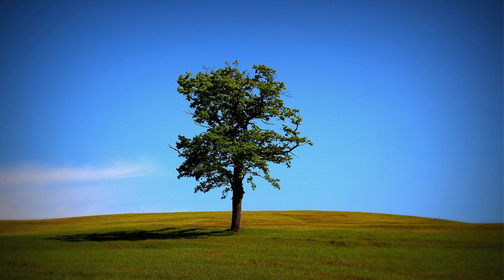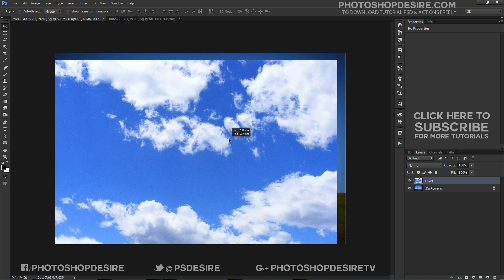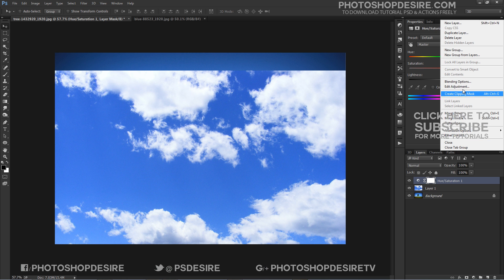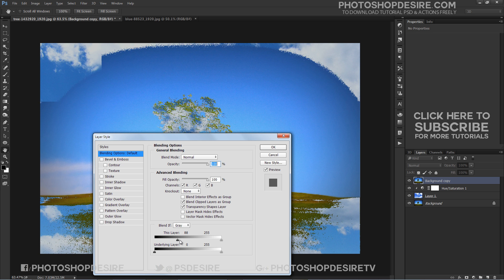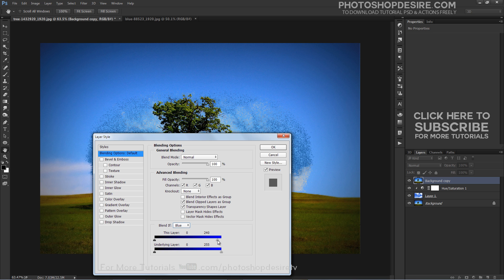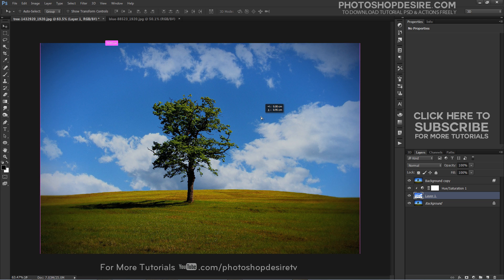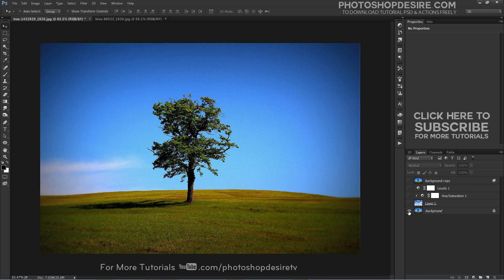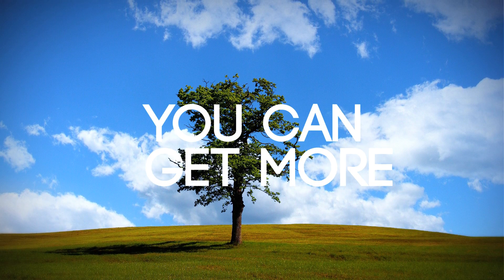How to Replace a Sky Easily in Photoshop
Photoshop Tutorial: In this tutorial, I'll show you how to use the Blend If tool in Photoshop to replace a sky quickly and easily.

Softwares Used:
Camtasia Studio

How to Add Realistic Rainbow To Photo in Photoshop

This video tutorial is also related to Queries Below mentioned:
How To Add Clouds And Blue Sky To Digital Image - Photoshop Tutorial
How to Add Clouds to a Sky in Photoshop
Replace sky and add clouds in photoshop tutorial
Photoshop CS6 - Replacing the Sky In Your Photograph
Photoshop CC Tutorial | How To Replace SKY & Fantasy Color Editing
Replace a blue sky using Photoshop CS6
Photoshop CS6 & CC - How to Replace the Sky - Fast and Easy Tutorial!
How to add clouds and drama to a boring photo
How To Copy Clouds From One Photo To Another Using Adobe Photoshop
Photoshop Tutorial: How To Replace the Sky [In-Depth] Beginner
Photoshop Tutorial - Enhance the Sky
How to add a cloud overlay
Bringing Back Sky and Clouds in Photos
How to Add Clouds in Photoshop
How To Replace The Sky - Photoshop CC Tutorial
How to add dramatic cloud overlays in Photoshop
Photoshop Tutorial: Sky & CLOUDS - How to Fix a Burnt-Out Sky in a Photo
How to fix a burnt out Sky Easily in Photoshop
Replace Skies using Blend If in Photoshop
How to Create Realistic Clouds in Photoshop
Photoshop Tutorial: How To Enhance A Sky
How to Replace a Sky in Photoshop
How to use blend if in photoshop